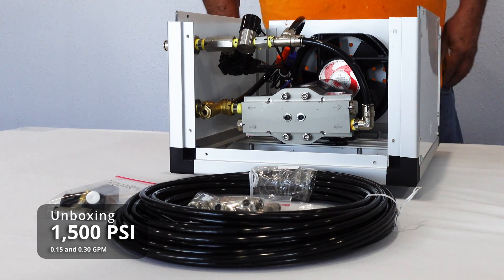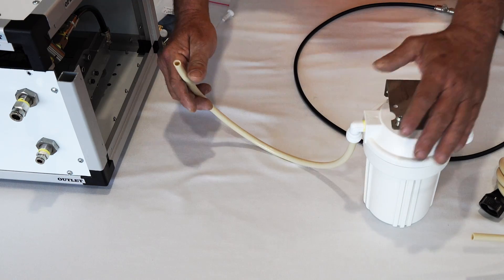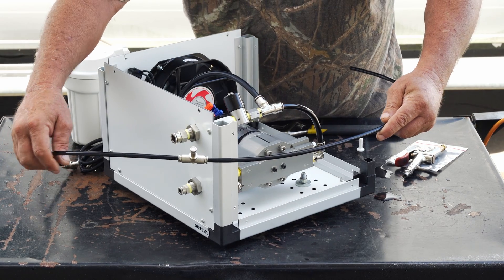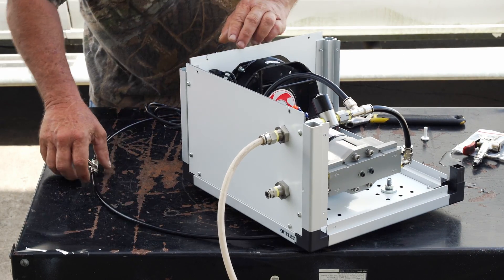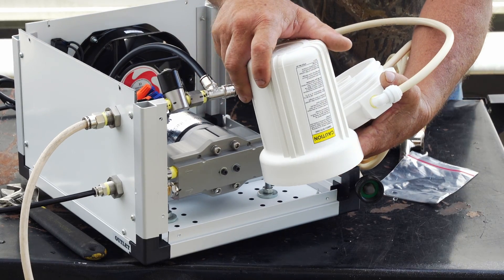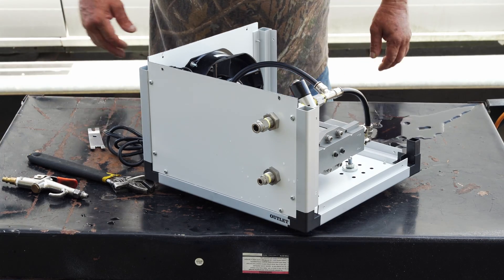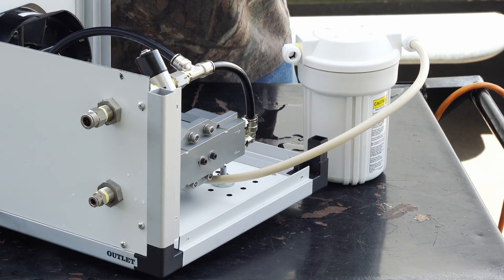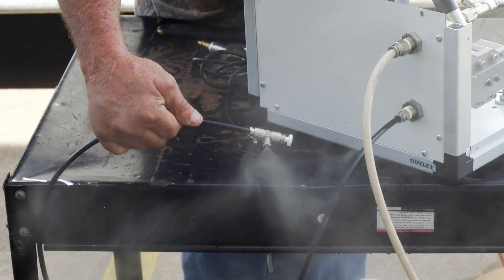Unboxing High Pressure 1,500 PSI (0.15 and 0.30 GPM) Mist Cooling Kit and Assembly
Unboxing High Pressure 1,500 PSI (0.15 and 0.30 GPM) Mist Cooling Kit with how to assemble for first time use.  We also go over the Winterization and Dewinterization process.

Winterization helps the systems from freezing over and prevents ice buildup while in storage.  Signs of freeze / ice buildup in a system are:  Cracks and Leaks around the Fittings, possible tubing blow outs.  This process also helps in providing longevity to the system.

Dewinterization, preps the systems by removing debris from storage and air locks.

Definitions
PSI:  Pounds per Square Inch
GPM:  Gallons Per Minute
Air Lock:  Air bubbles in the system.  The air bubbles prevent water from flowing, including locks sensors from functioning correctly.

📘 Chapters
00:00 Unboxing
01:01 Assembly
03:47 Continued Assembly
07:53 Winterization
12:02 Dewinterization

For more Parts and Tools, or More Mist Cooling Products!  Or large Commercial / Industrial applications, please visit us at MistCooling.com!